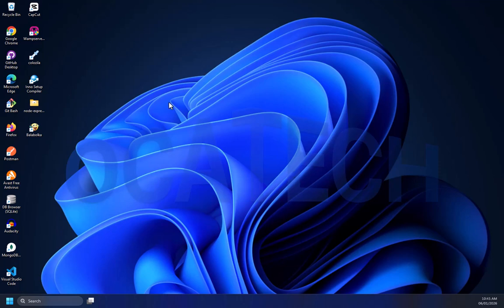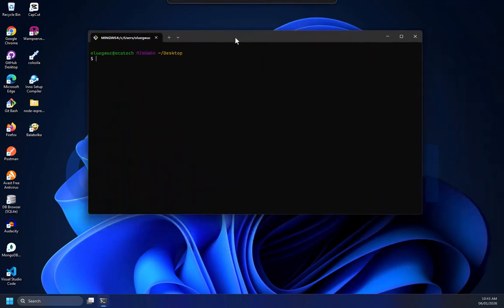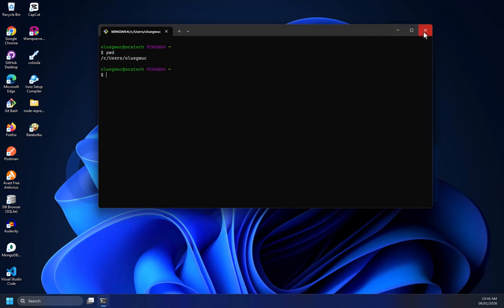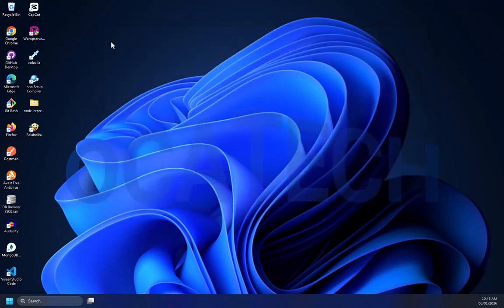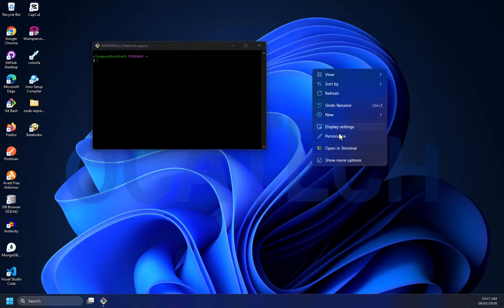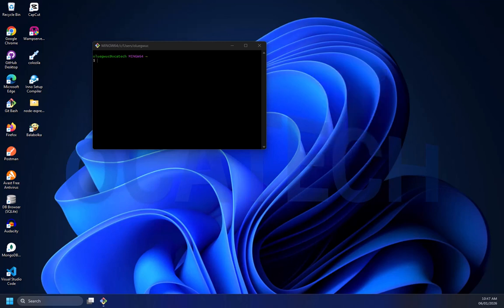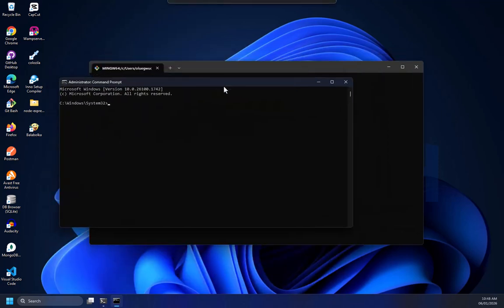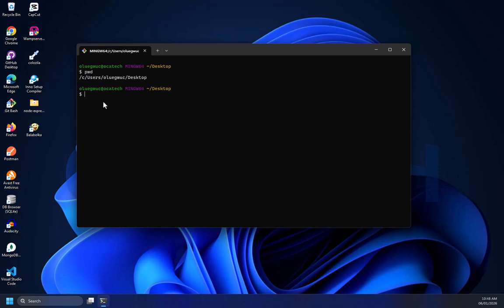How to Open Git Bash Terminal on Windows | Complete Linux Commands Course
Welcome to Lesson 2 of our Complete Linux Commands Course!** In this tutorial, you'll learn multiple professional methods to open Git Bash Terminal on Windows, setting you up for success in the upcoming command lessons.

👨‍💻 About This Series:
This is part of a complete Linux Commands course for Windows users using Git Bash. No Linux installation required! Perfect for beginners, developers, IT professionals, and anyone wanting to master the command line.

**🚀 Coming Next:**
Learn how to get help in the terminal using `man` and `--help` commands - essential skills before learning any Linux commands!